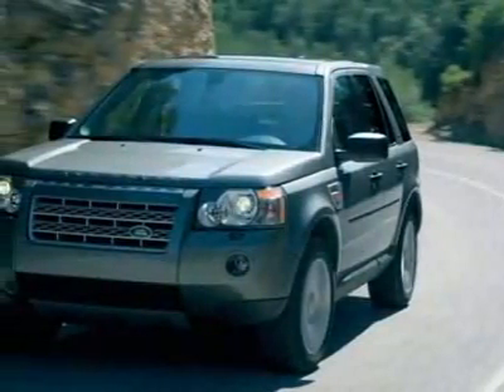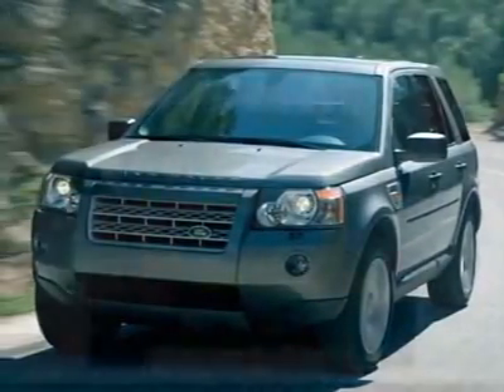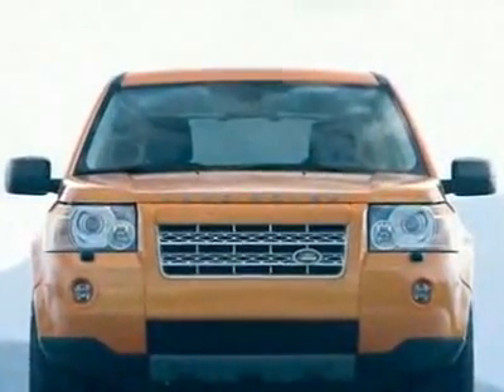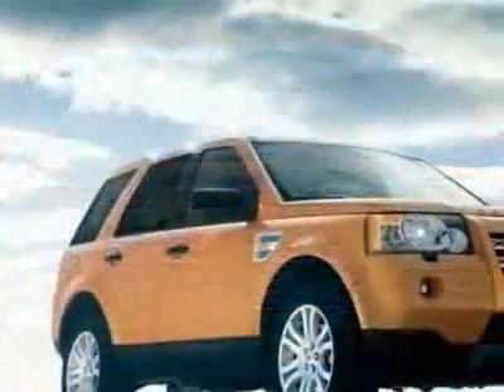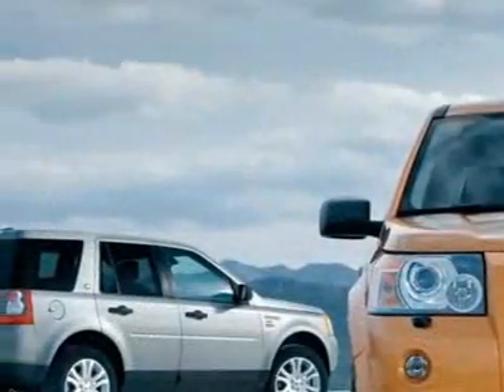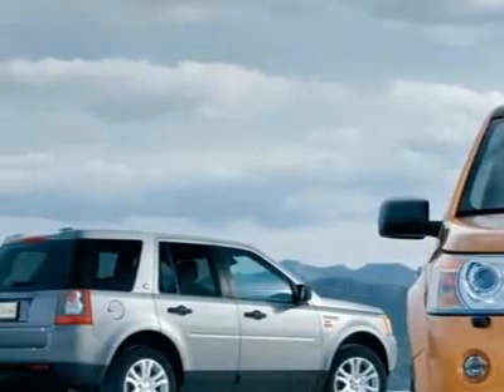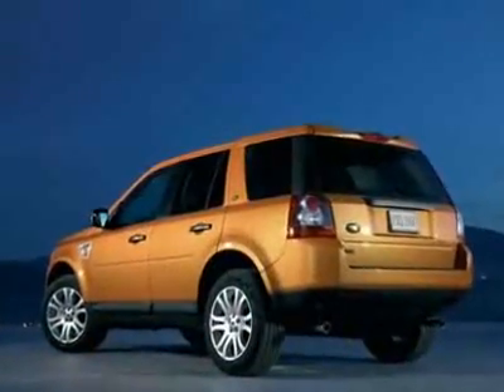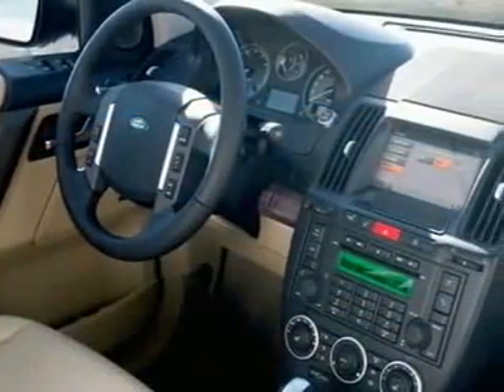Land Rover LR2 AWD HSE SUV